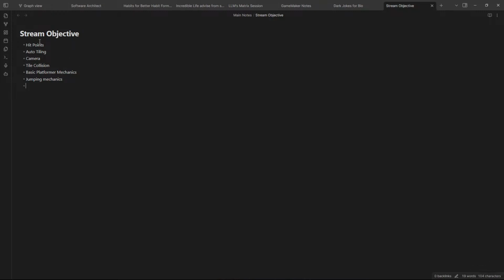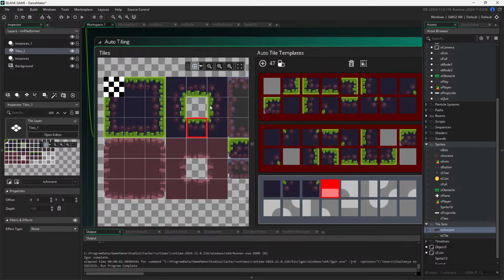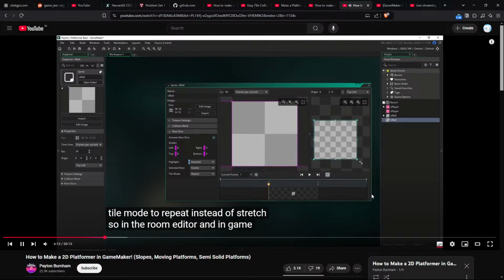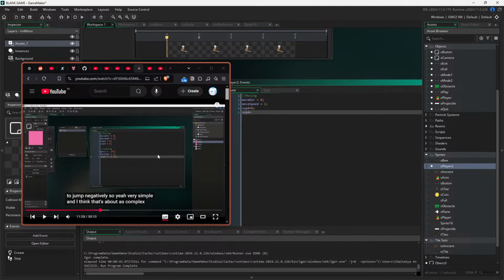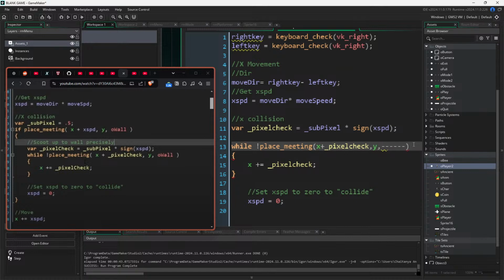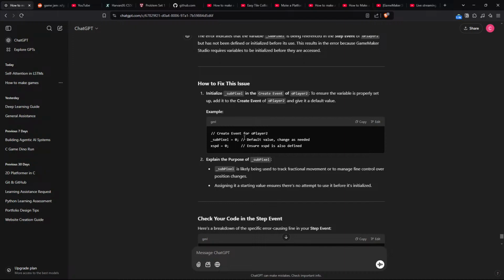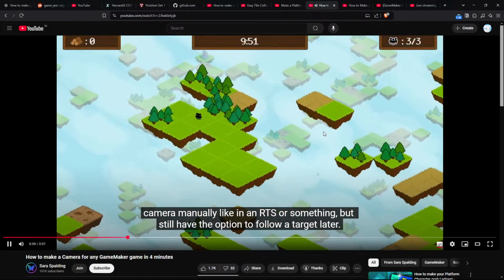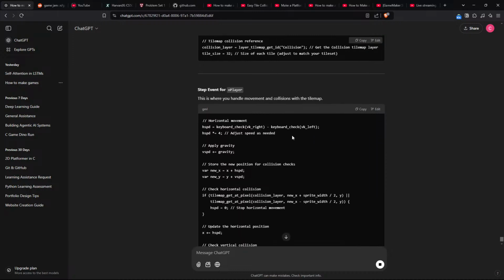Day 3 : Learning Game Development in GameMaker | Making My Own 2D Game!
"Join me as I dive into the world of game development using GameMaker! In this livestream, I’m learning the ropes, experimenting with GameMaker’s tools, and building my very own 2D game from scratch. Whether you're a beginner like me or a seasoned developer, let’s hang out, code, and create something awesome together!

What you’ll see in this stream:

Designing a 2D game concept.
Learning GameMaker's interface and coding in GML.
Building mechanics, animations, and more in real-time!